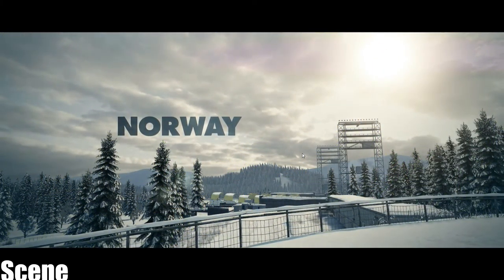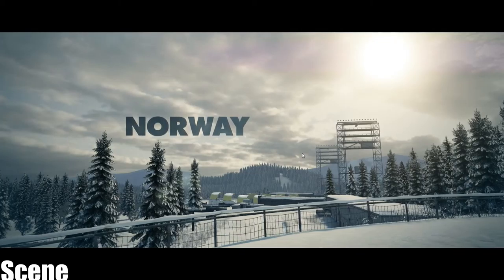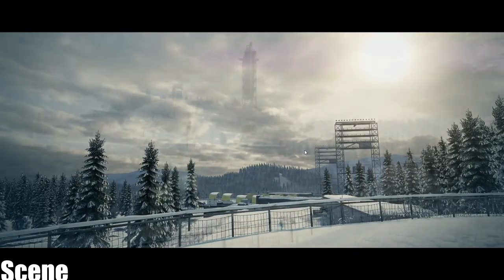DiRT 3 Complete Edition -HeadMark Invitational/DalikFodda-(PC-HD)1080p Ultra